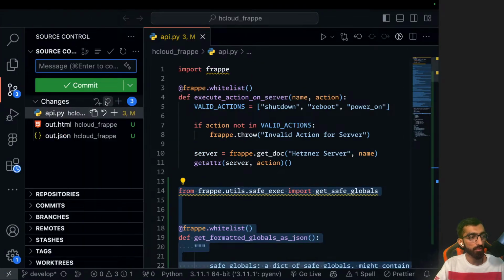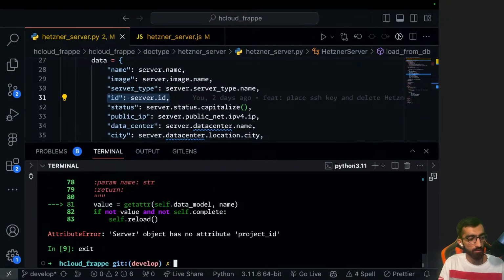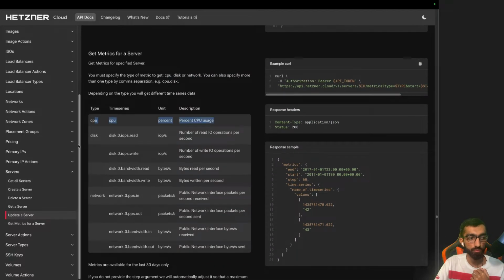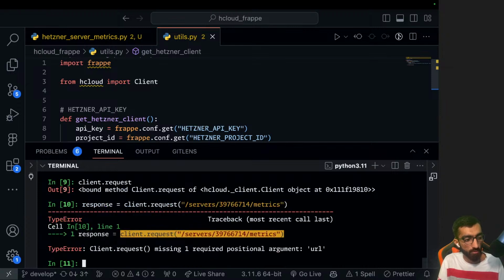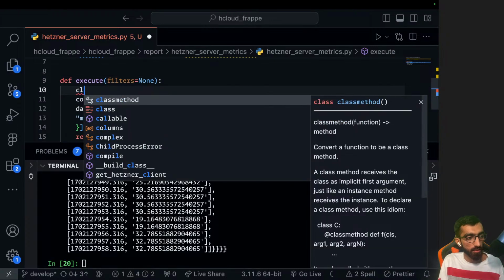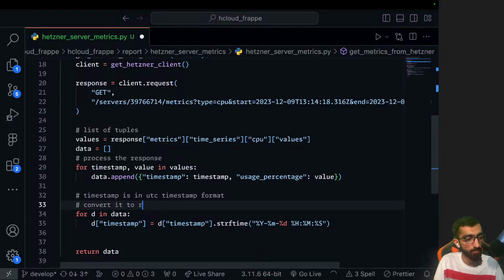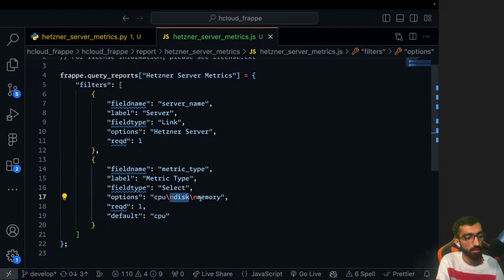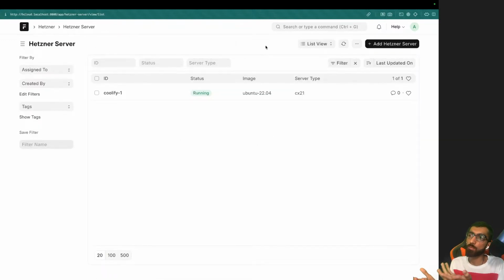E24C: Hetzner Cloud Integration with Virtual DocTypes, Part 3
In this episode, we will continue building the integration with Hetzner (a solid and affordable cloud provider) using Hetzner Cloud's Python Client and Virtual DocType feature of Frappe Framework! Imagine being able to view and manage your machines in cloud directly from your Frappe instance.